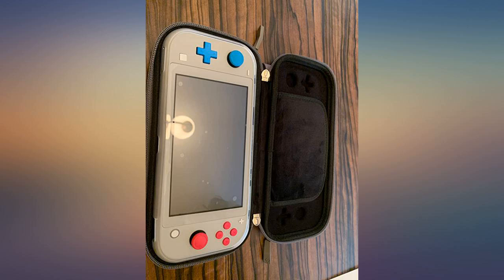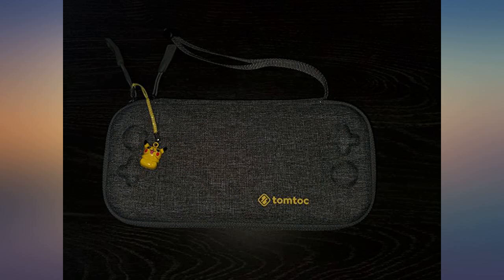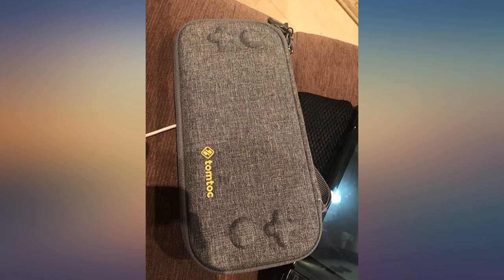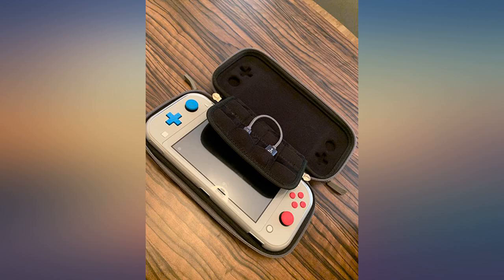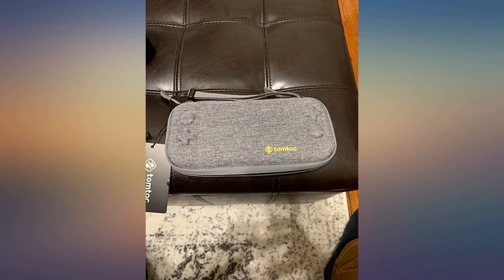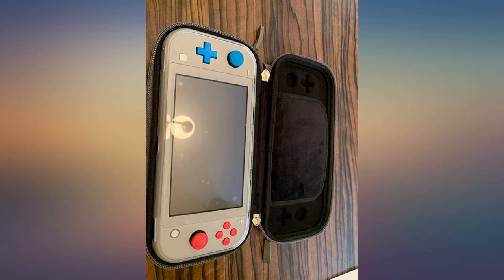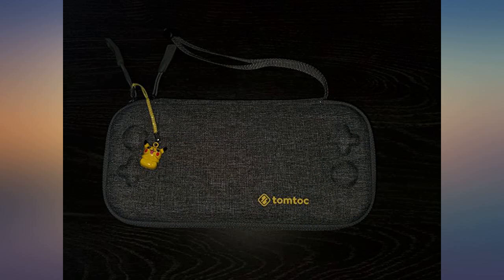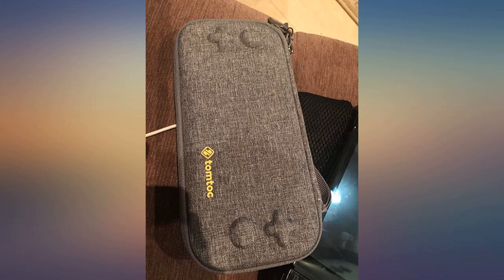tomtoc Slim Carry Case for Nintendo Switch Lite, Protective Portable Carrying Cases with [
Main Features:
[Patented Appearance] This slim case fits your Nintendo Switch Lite console perfectly snug, and its exterior design is protected by appearance patents globally.. [Military Level Protection] The protective cases for Switch Lite have passed the military standard drop test, which guarantees your console always safe from knocks and drops; additional soft interior to avoid scratches.. [Ultra Slim] It is ultimately slim and super light, moreover it won’t take much room when being put into a backpack or handbag. An adjustable hand strap offers a convenient way to carry the case while ensuring grip.. [Durable Quality] The sturdy case is splash-proof and made of a thick fabric with high-quality. The heavy-duty and uniquely custom YKK zipper is solid and smooth.. [8 Game Cartridges] A storage sheet with elastic pockets holds up to 8 game cards, which allows you to organize your favorite games easily.

Reviews:
I bought this case after my official Nintendo case was deemed insufficient -- that one would push down on the triggers when zipped up. This one, on the other hand, has a spot for each button just to avoid that pitfall. It's a good looking case, and it's hard not soft so your gear stays protected. The game cartridge holder has space for 8 games, plus the back part that touched the Switch screen is super soft. As advertised, this is a slim case -- so no extra space for headphones or a charger, but that's exactly why I bought this one. I want to be able to throw this in my bag and whip out my Switch on the subway with no problem. Some other reviewers say the Switch moves around inside, but I have no experienced that, it is a snug, secure fit. So happy I took a chance on this case.. The best slim case on the market hands down. Iâ€™m able to fit the switch lite with slim grip handle and even a 6 inch usb a to usb c cable as well. I keep most of my games digital so I donâ€™t use the card slots. The case itself is super sturdy along with the zippers. Itâ€™s extremely form fitting but just enough wiggle room to fit the switch lite with a grip cover on. This is the best case for anyone who commutes and takes their switch lite on the go.. People... Who cares that it doesn't have a removable wrist strap? If you looked at the picture of the item YOU purchased you would see that it wasn't removable. Complaining about lack of storage?? I'll take the slim design of a tomtoc over a zipper inside that can scratch my screen. I love Tomtoc, and this is an AMAZING and durable case. Don't let the princess's of the internet degrade this awesome product. I'll be purchasing the yellow one when it comes out also. That is all :)